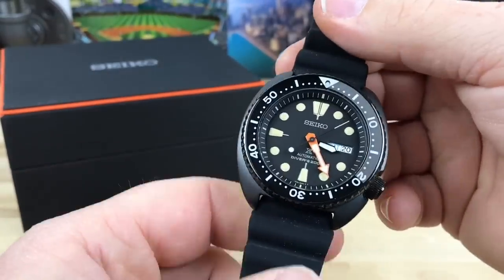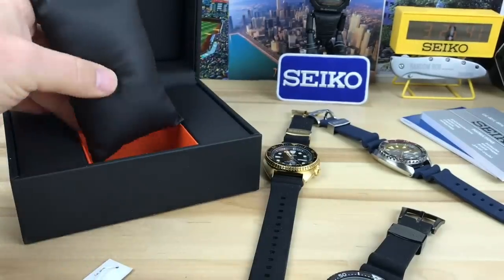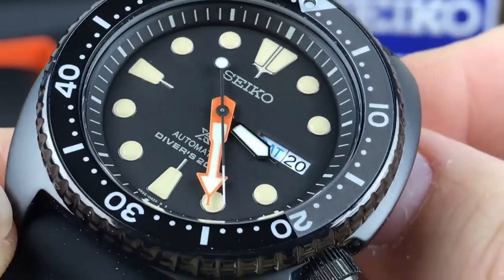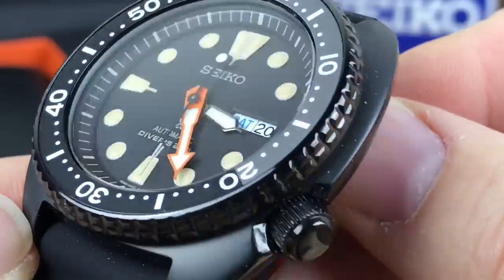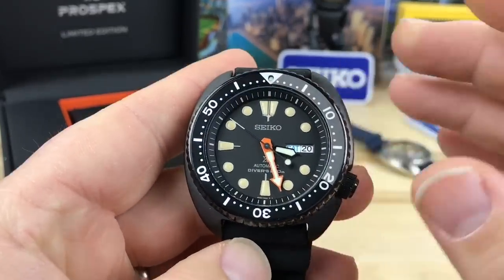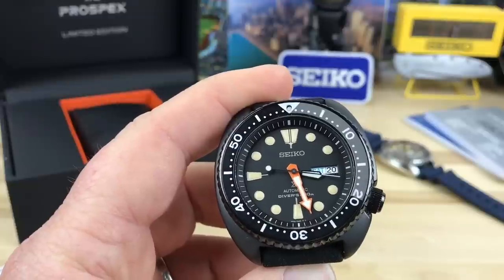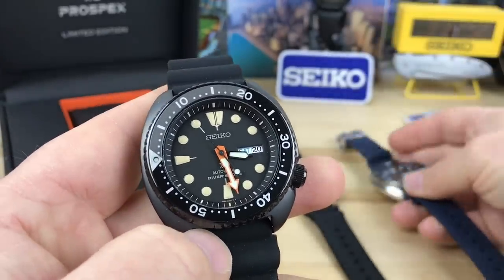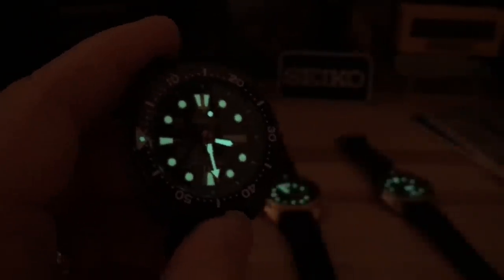Seiko srpc49 “ninja turtle”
Quick look at the very cool new srpc49k1 turtle limited edition. Big fan of limited models and this model doesn’t let down.